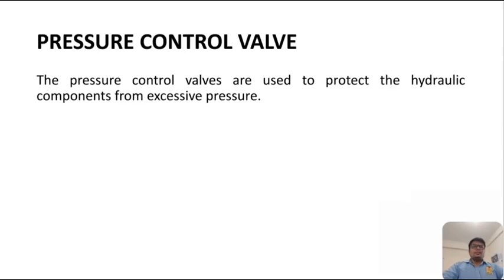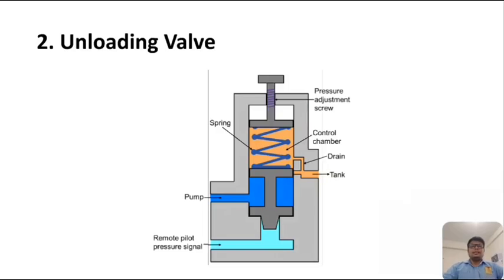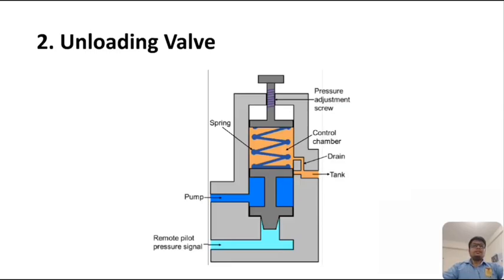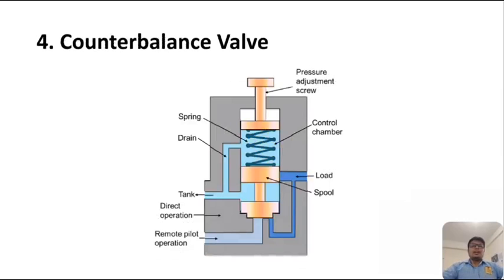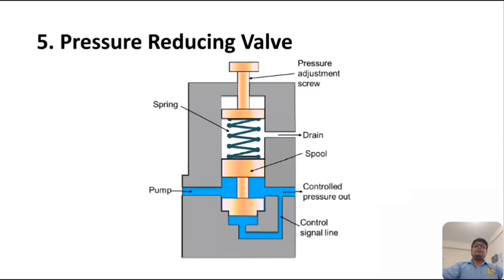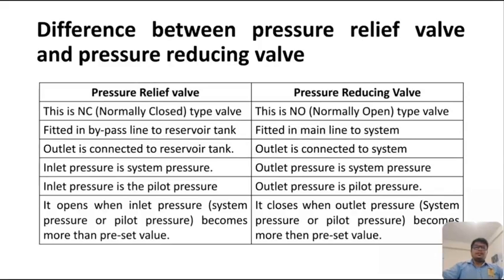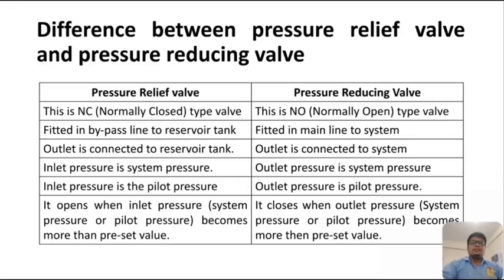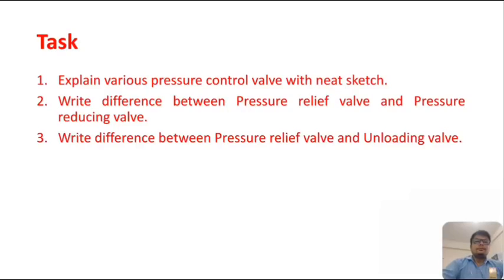BE MECH SEM-V_OHP (3151913)_17_Pressure Control Valves